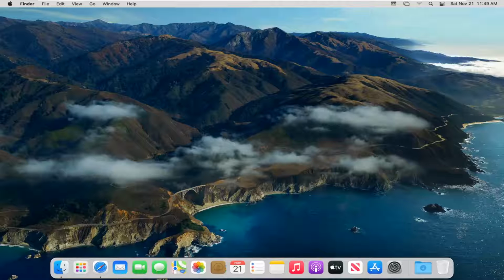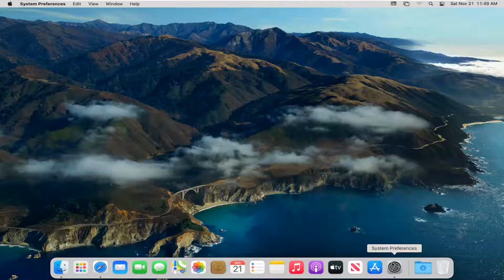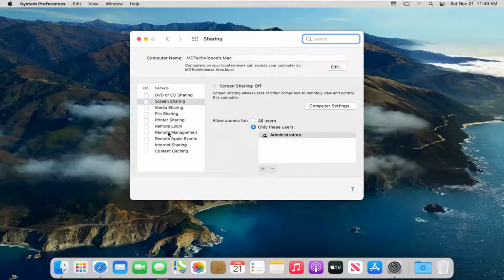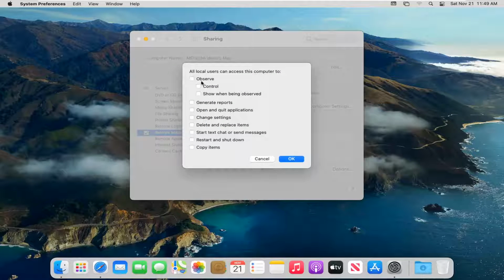How To Setup Remote Management on macOS [Tutorial]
Use Remote Management in Sharing preferences to allow others to access your computer using Apple Remote Desktop.

Apple Remote Desktop gives you the complete tools you need to control all the Mac computers in your network right from your own computer.

Still, remotely managing their Mac sounds overly complicated to a lot of people. From how you connect to sharing files or screens to using your Apple device as a remote mouse, we want to demystify the process in the easy-to-follow guide below.

Over the last decade, Apple has focused strongly on making its computers portable. This doesn’t just apply to laptops, either. Take a look at the Mac Mini for another example. Even the trashcan-style Mac Pros are much more portable than older Mac Pro models.